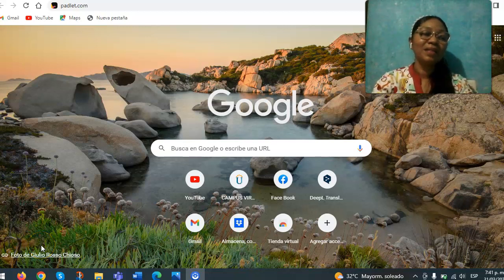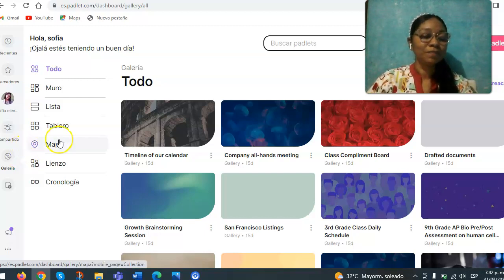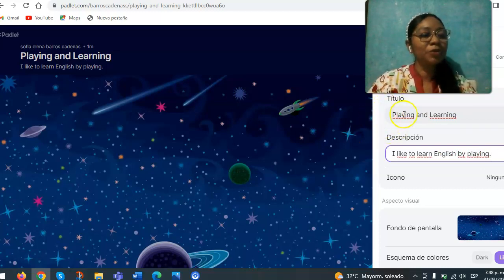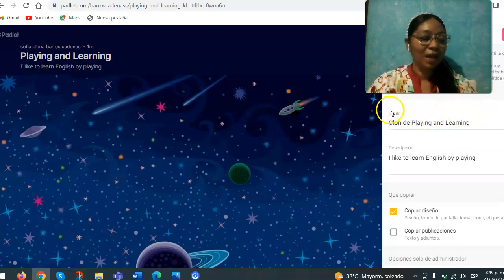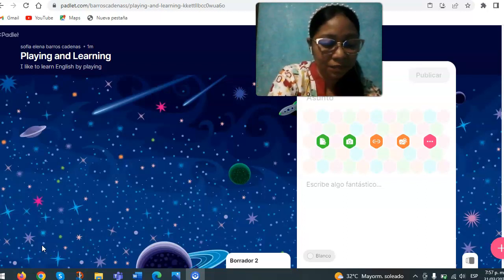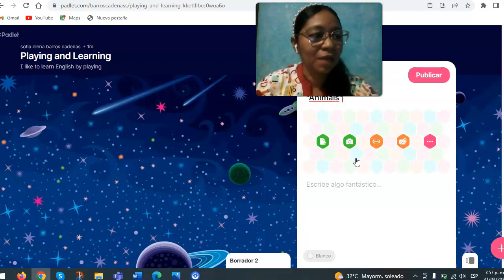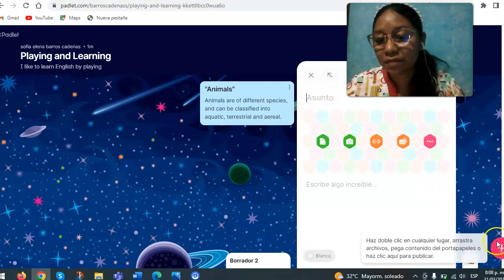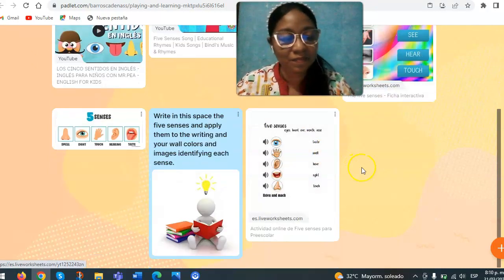PADLET TUTORIAL SOFIA BARROS